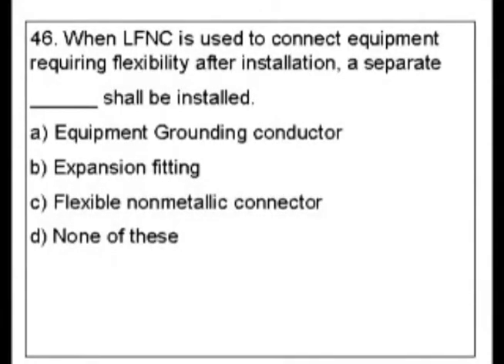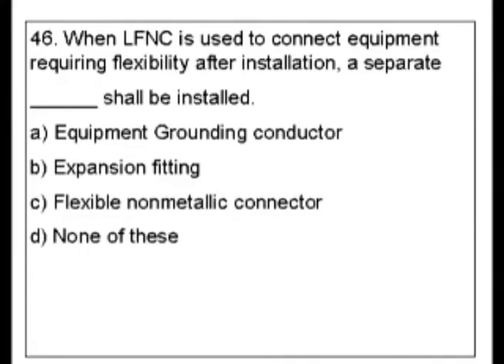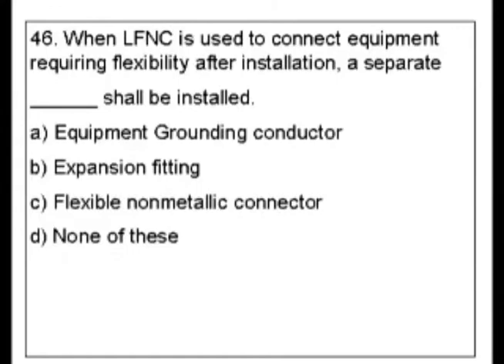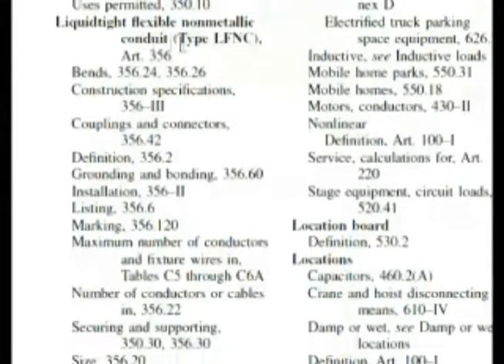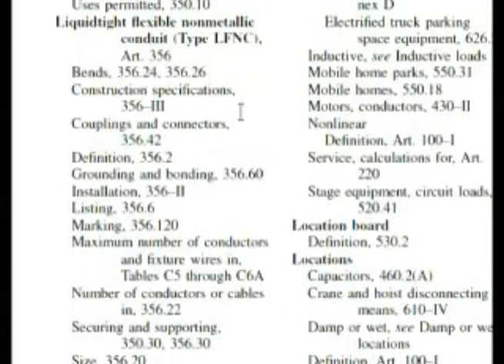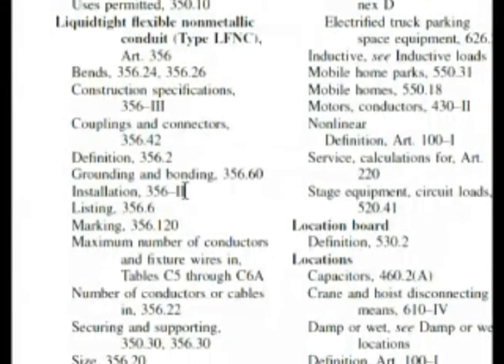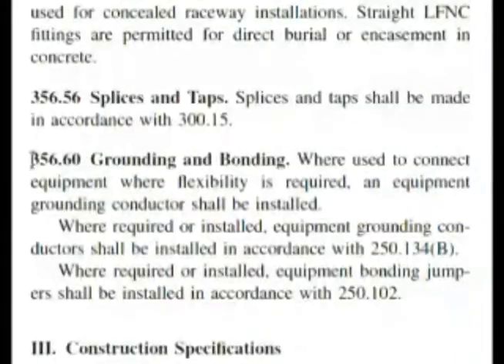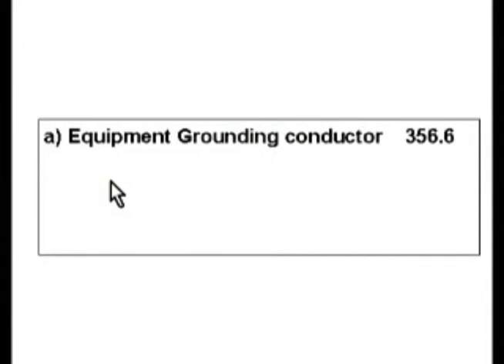Passing an Electrician Journeyman or License Exam - Question 46